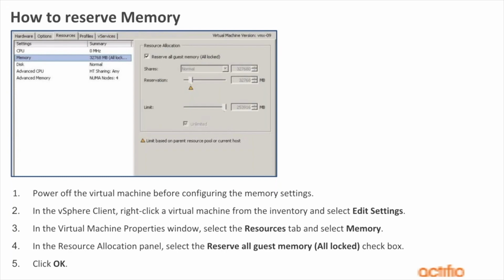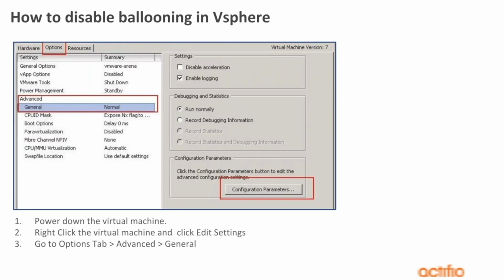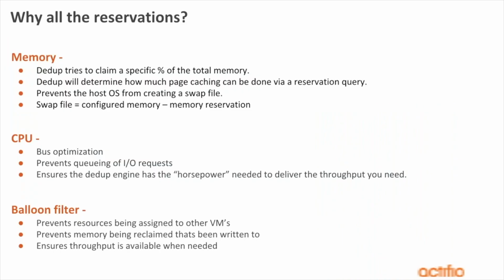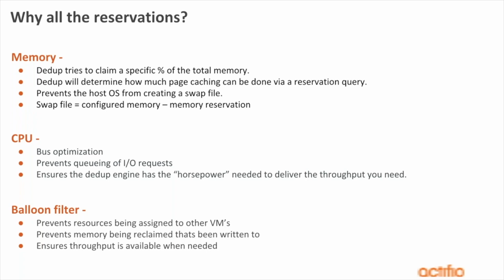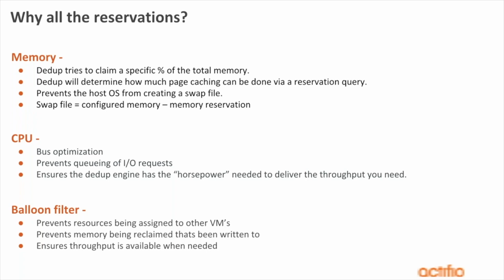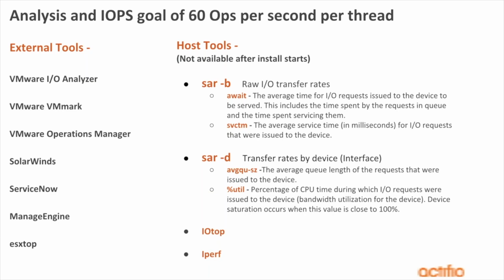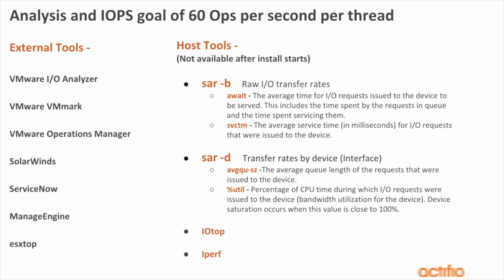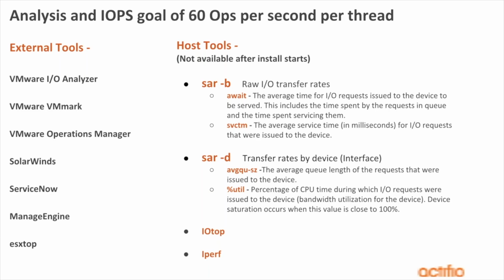Reservations and IOPS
This video is about Reservations and IOPS